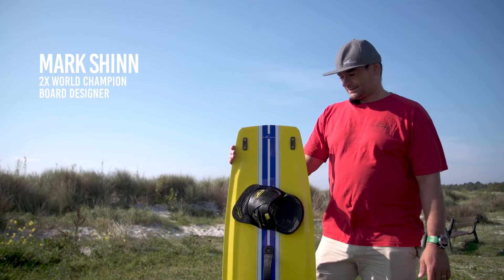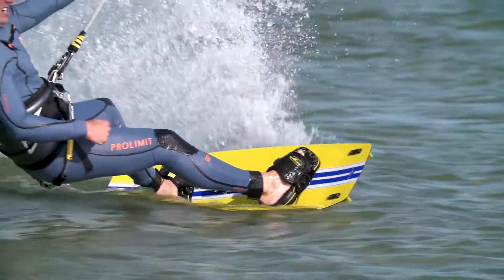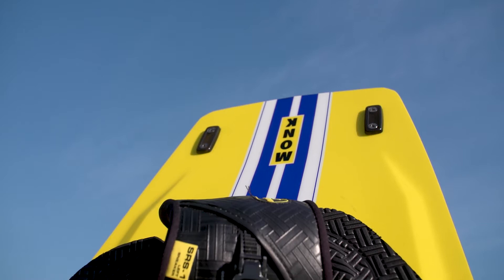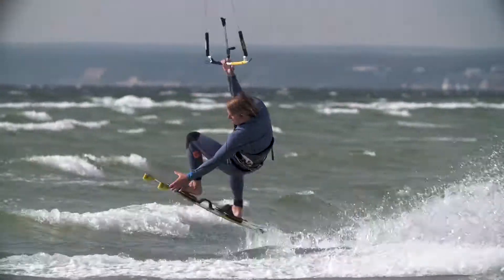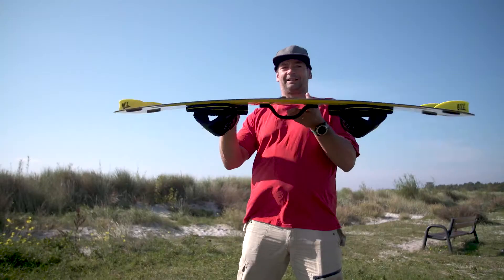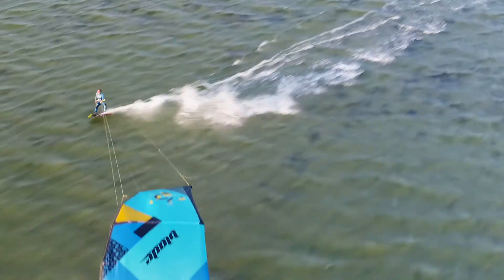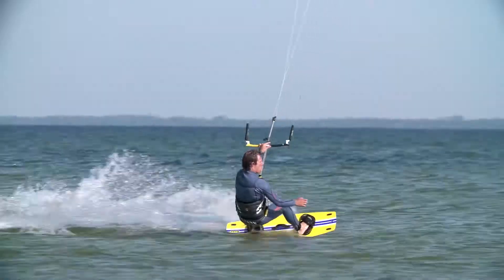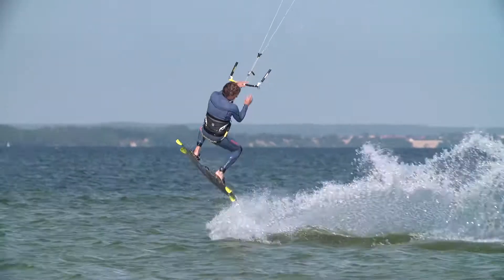Monk Ghost 2018 | Shinnworld